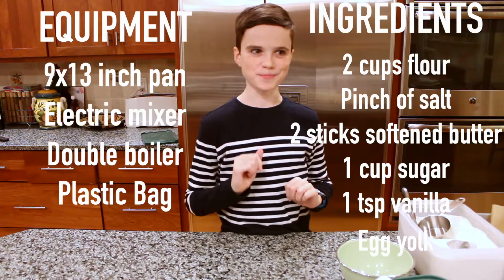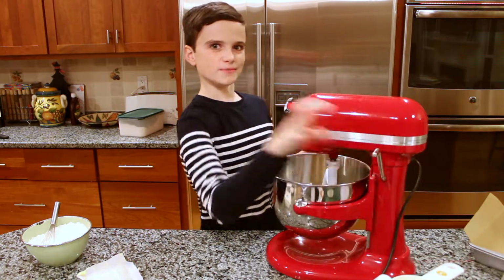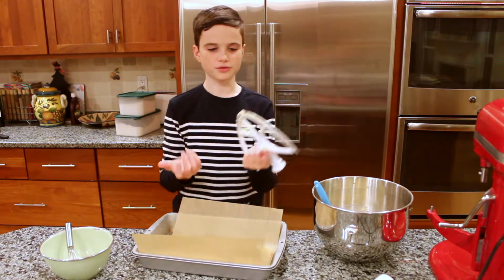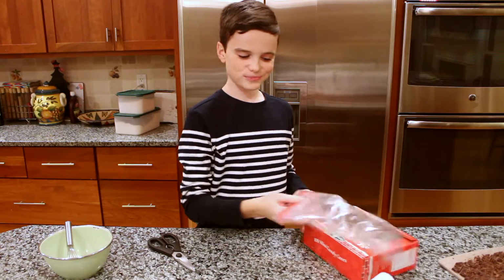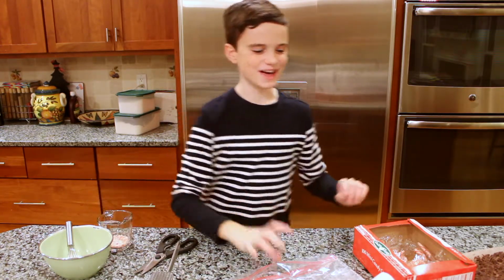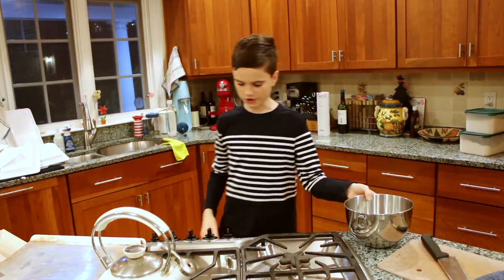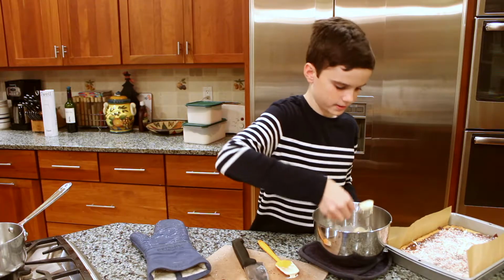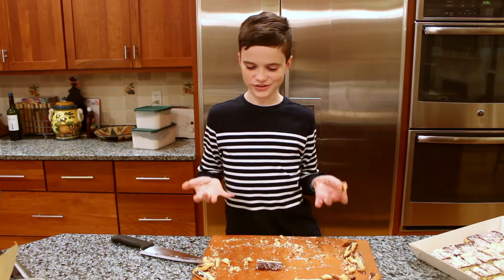Chocolate Peppermint Bark Cookies! My favorite Christmas cookie, re-edited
Learn how to make my favorite Christmas Cookie! I filmed this video last year and posted one edit of it, but I love it so much and this was one of my best videos, so I re-edited it using my current editing style. I hope you enjoy, and happy holidays!